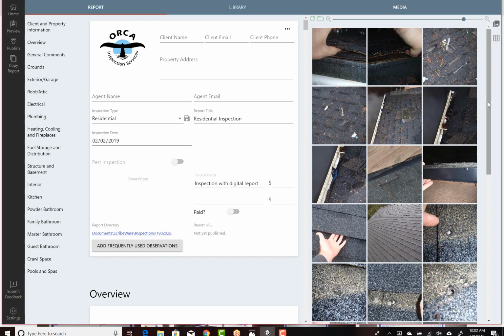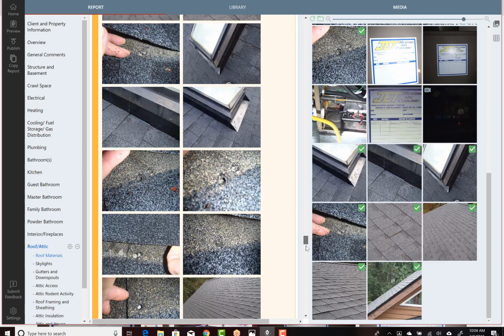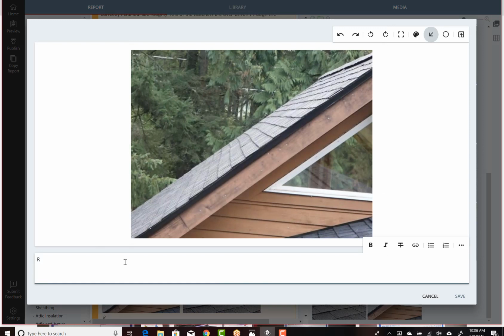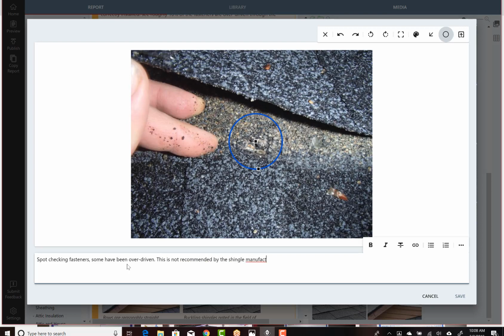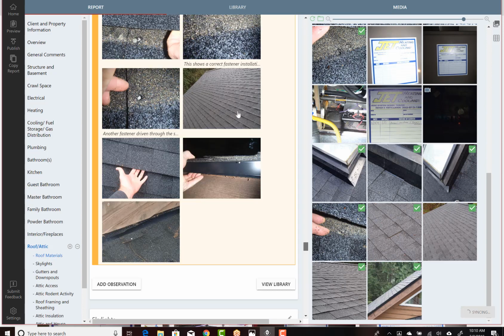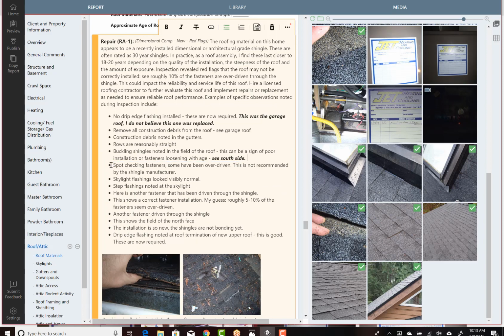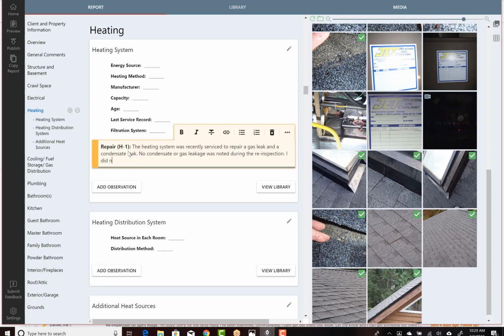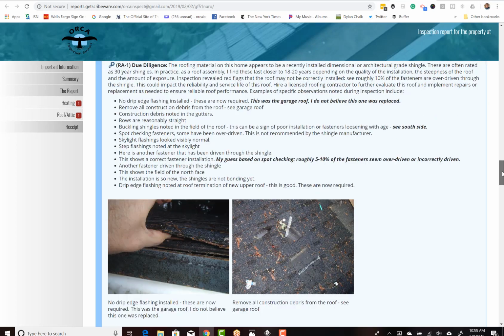Re-inspection Report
Using ScribeWare to do a re-inspection of repairs performed.